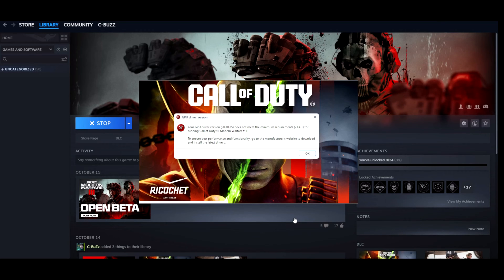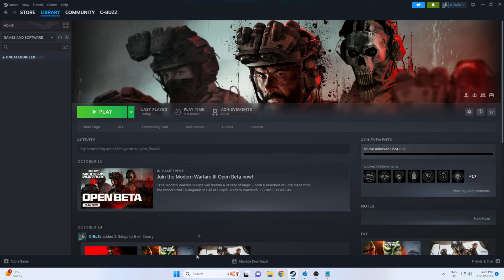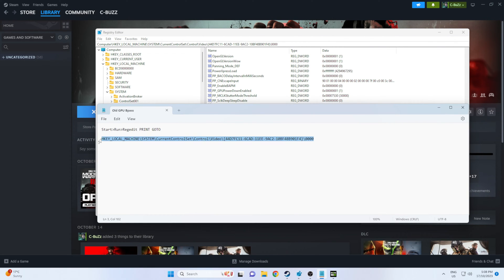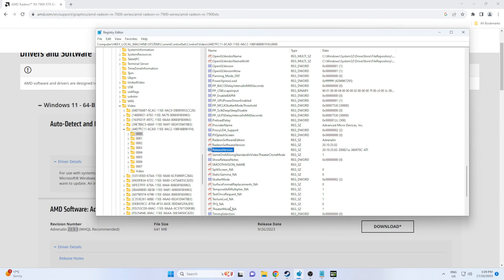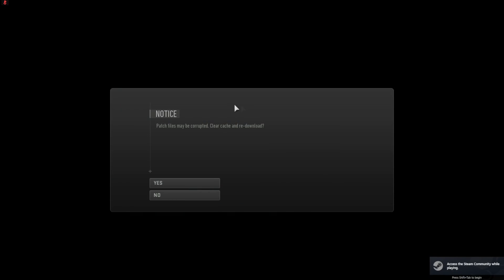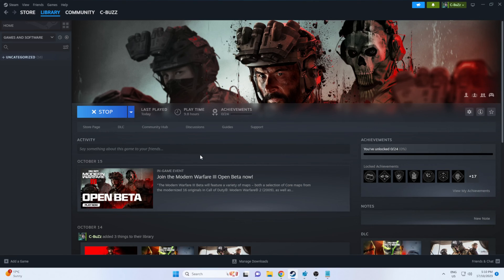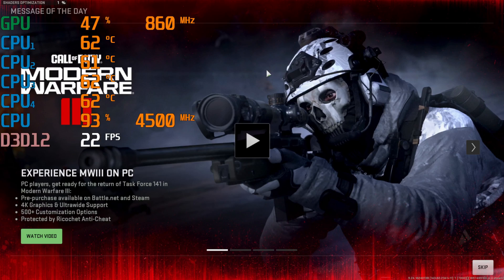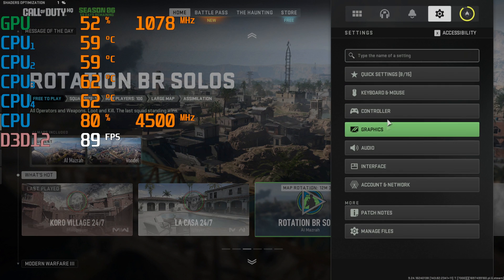Call Of Duty: Modern Warfare 3 BETA Old GPU Graphics Card Driver Error Bypass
***WARNING*** Editing the registry can destroy your operating system. Do this at your own risk.

1:27 Error message popup
1:40 Registry edit
1:49 Hkey Local
2:40 Latest drivers
3:17 Run game after editing registry
6:18 Game running with old graphics card

The regedit modification persists through a reboot also. Did a 3hr gaming session with no issues on this old gpu.

Do you have an old, flamin awesome, very capable graphics card that can easily rek MW3's average graphics?

My PC:
3770K
16GB
R9 290X 4GB Lightning